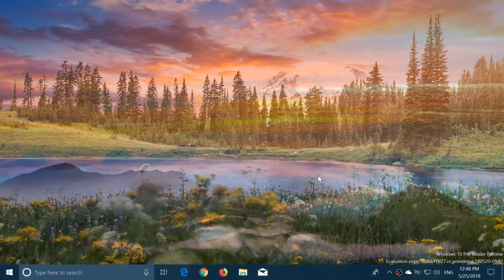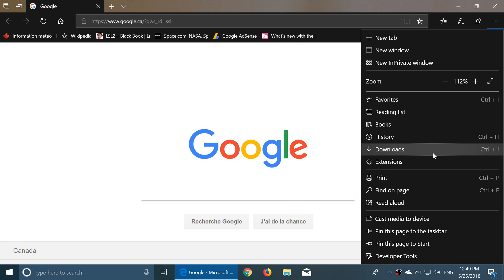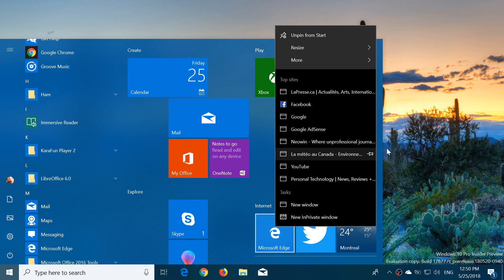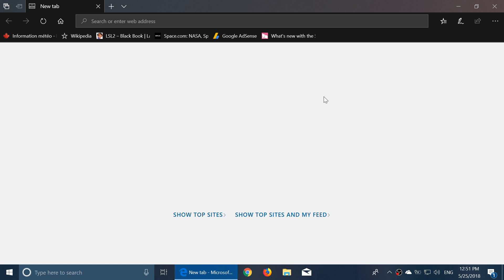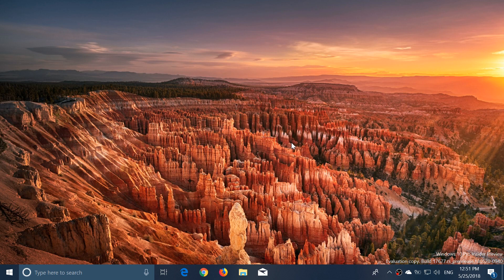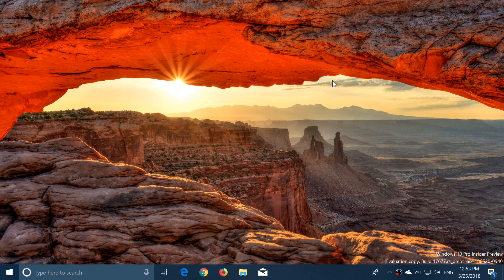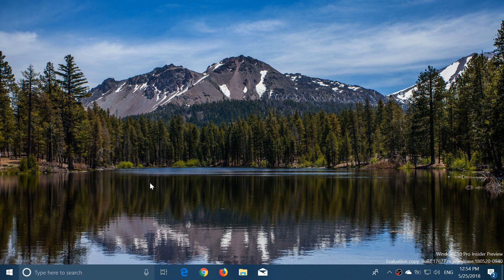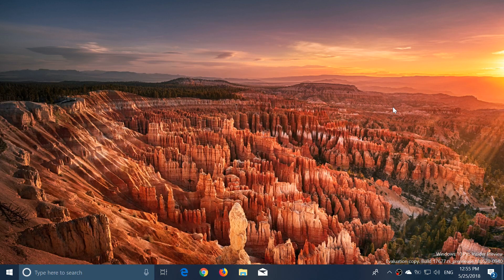Quick look and review Windows 10 insider preview build 17677 Redstone 5 May 25th 2018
Taking a look at the latest build of Windows 10 Redstone 5 17677